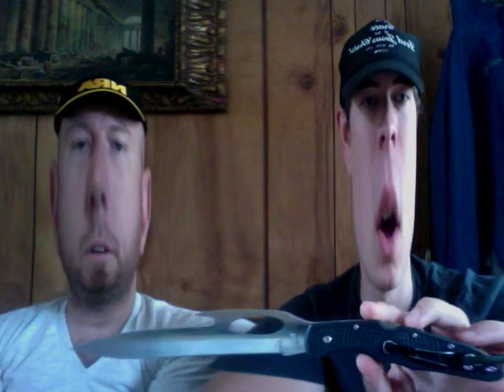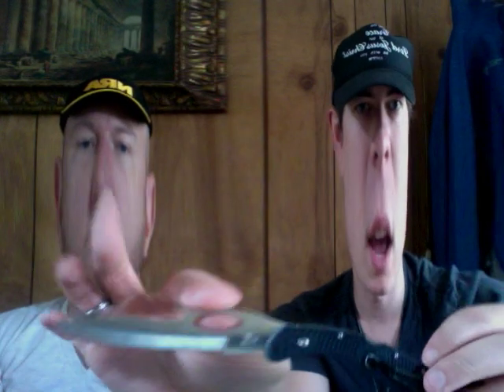the knife shop ep.6 (EDC)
edc. every day carry. edc update.